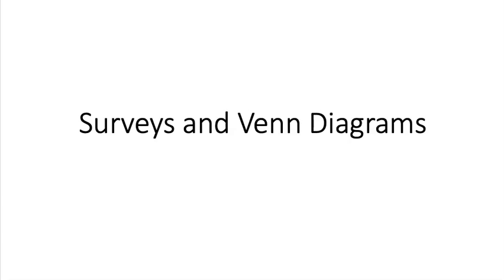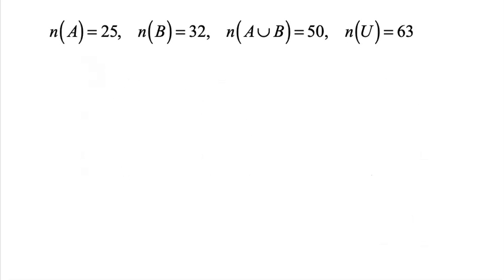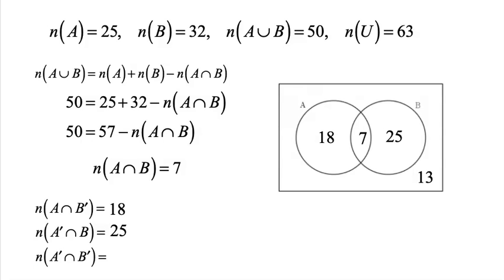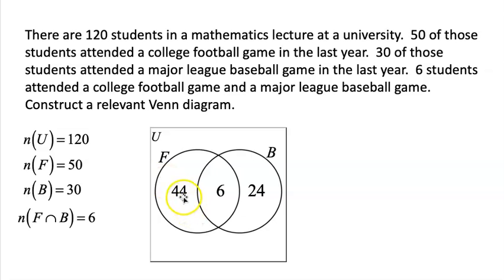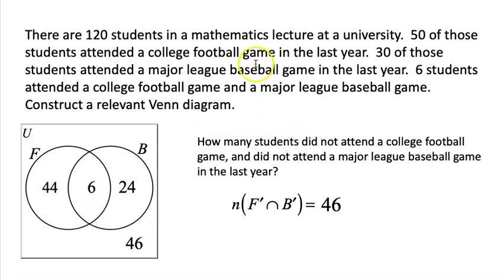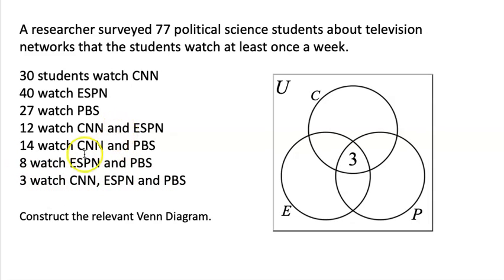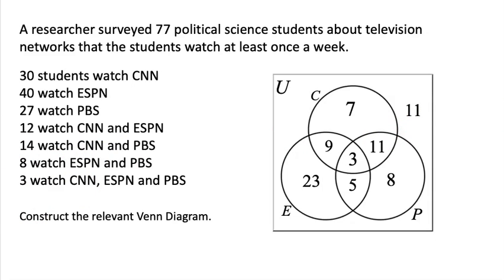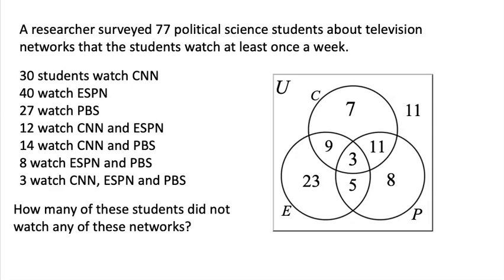Surveys and Venn Diagrams